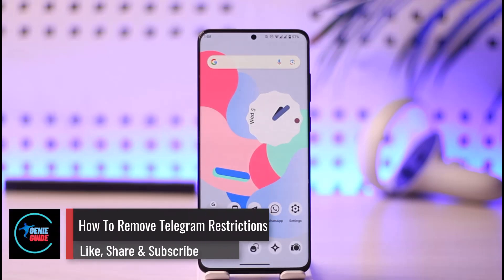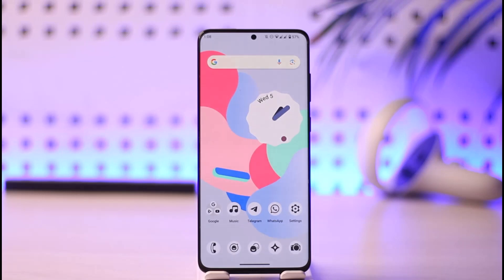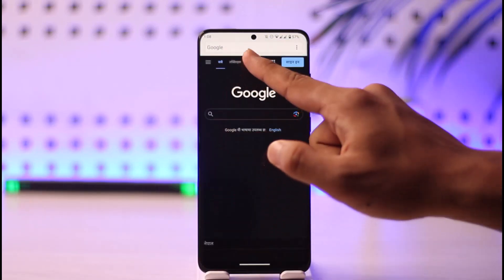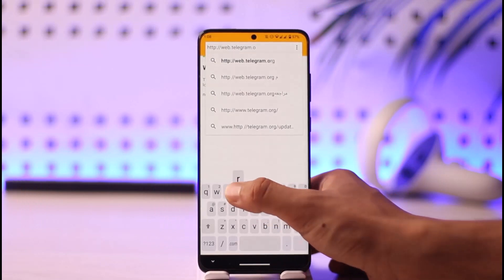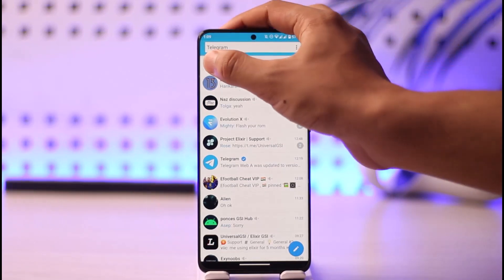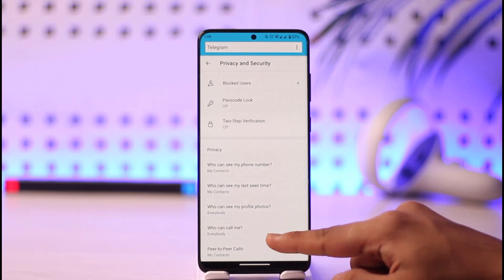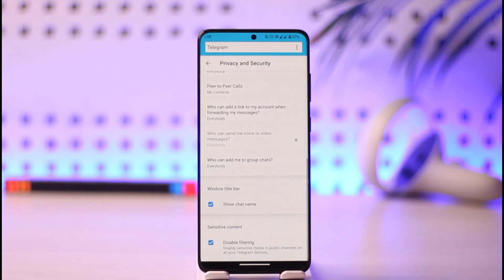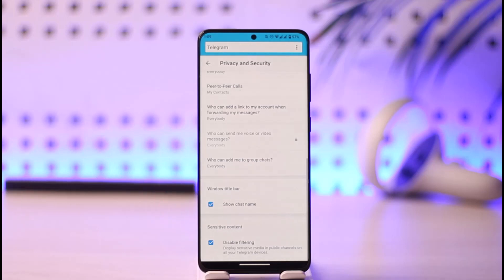How To Remove Telegram Restrictions !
In this video, I will show you how to remove restrictions from Telegram.

~ Chapters:
0:00 Introduction
0:11 Official Site
0:41 Remove Telegram Restrictions
1:22 Conclusion